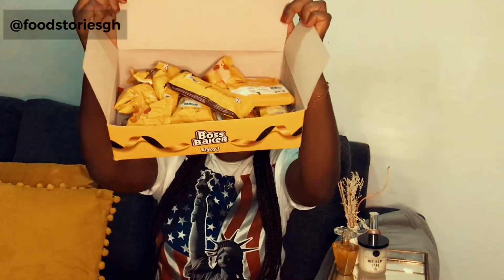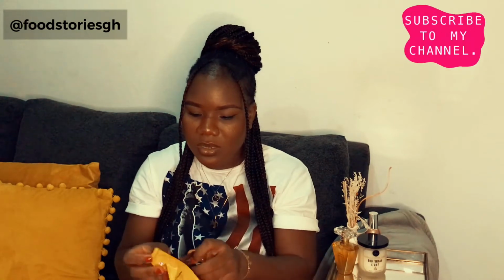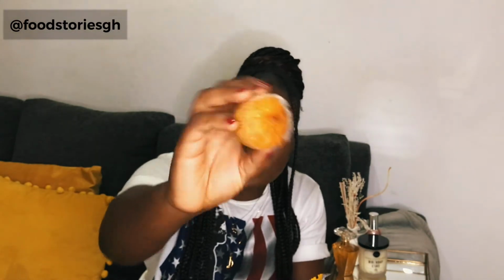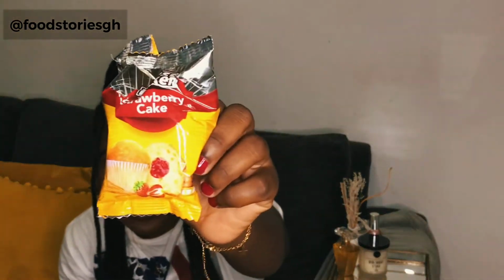GHANA SNACK // Boss baker Ghana product review.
In this video I reviewed a made in Ghana snack from Daily food called Boss Baker and shared my honest opinion.

Love,
Mawuena💛